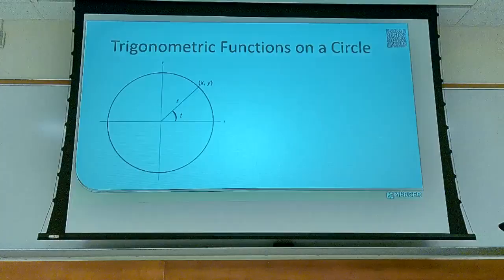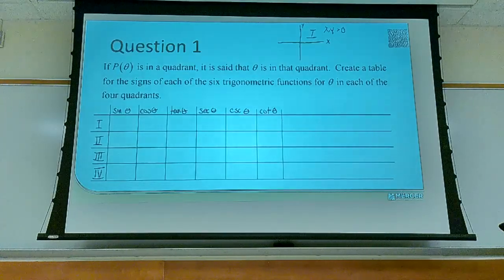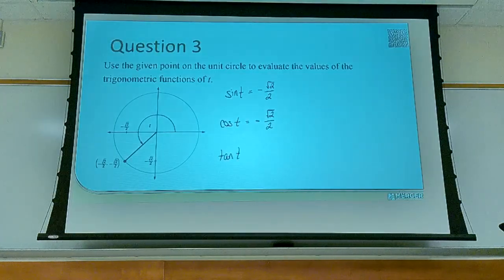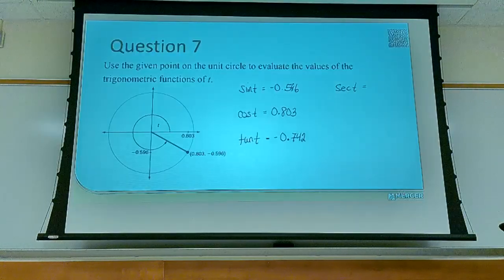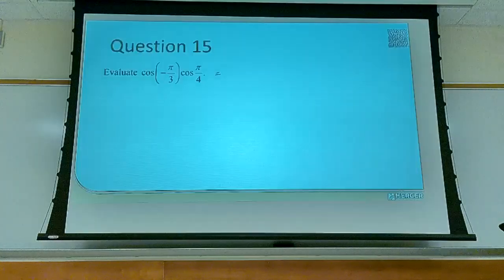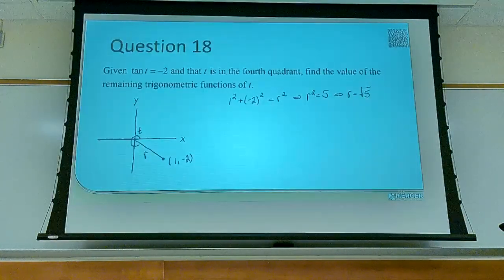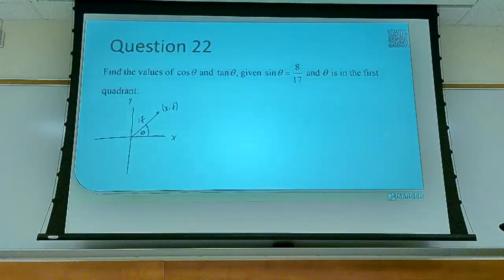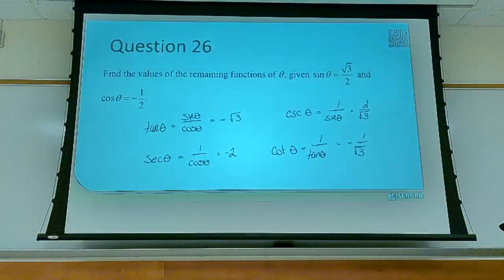Precalculus 31 March 2025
We define the trigonometric functions on a circle.